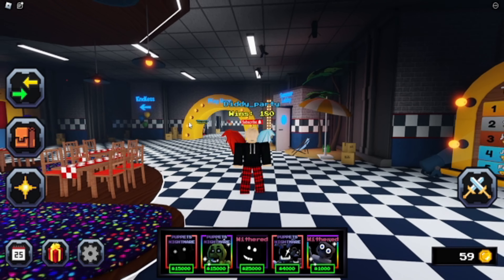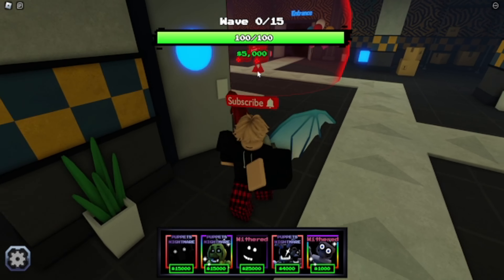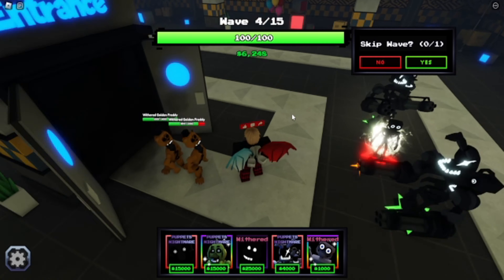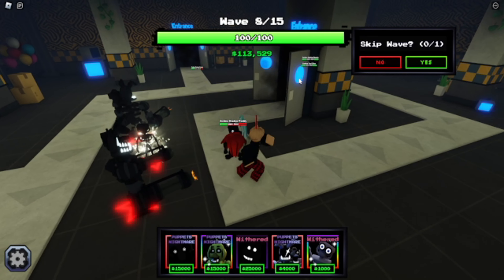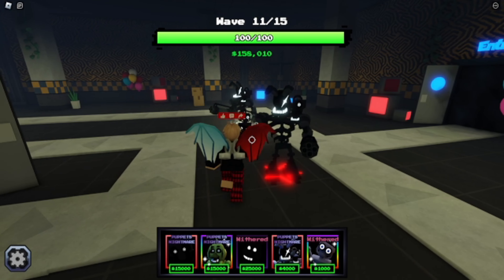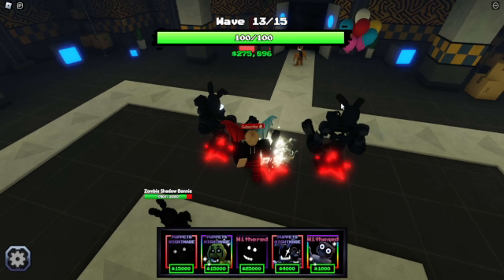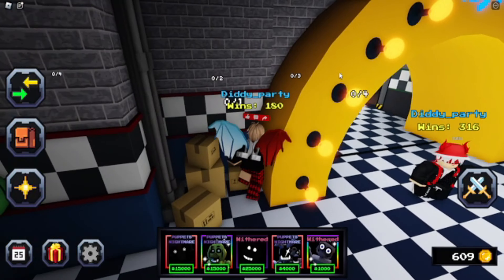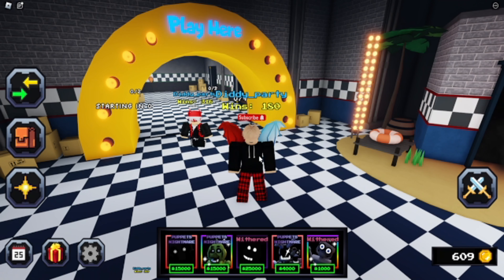I SPENT 2500$ ON THE NEW OP SENTINEL BONNIE (Five Nights TD)